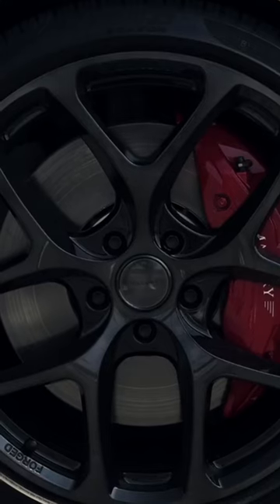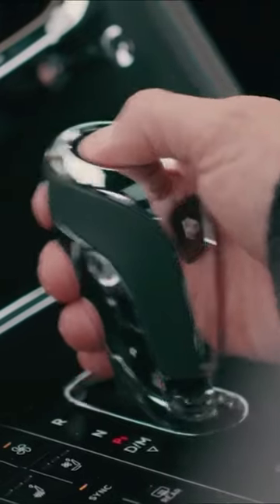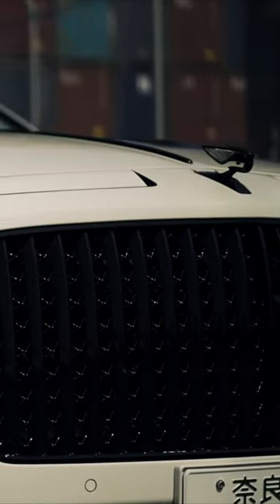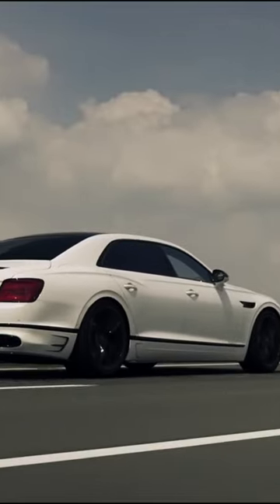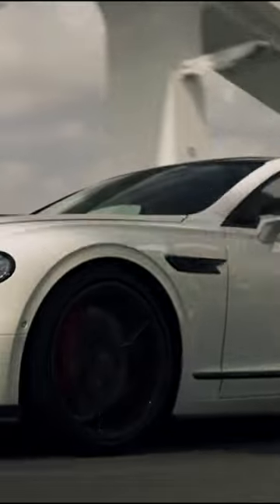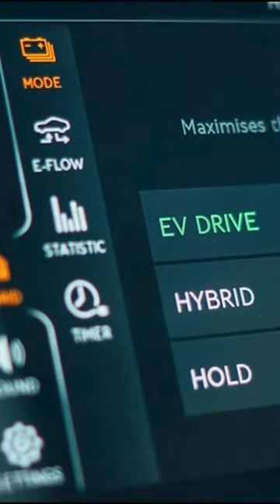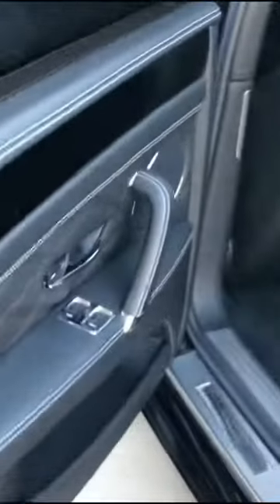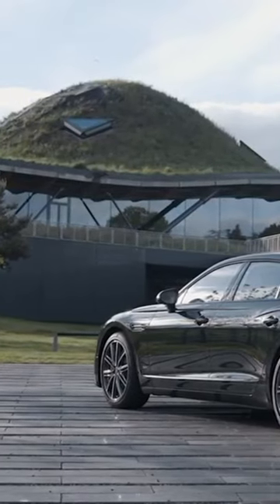2023 Bentley Flying Spur S! 😎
Experience pure luxury: 2023 Bentley Flying Spur! @cabinsluxury100

CABINS LUXURY । 2023 Bentley Flying Spur S । CABINS LUXURY